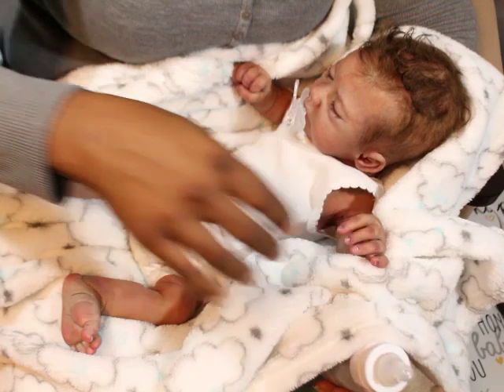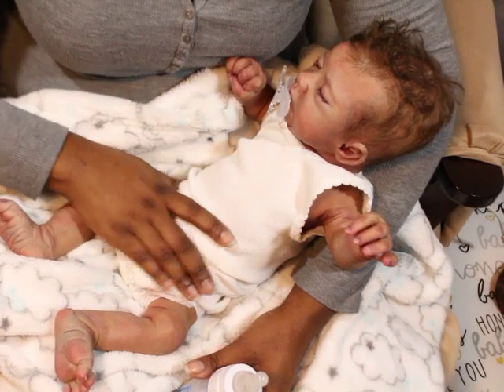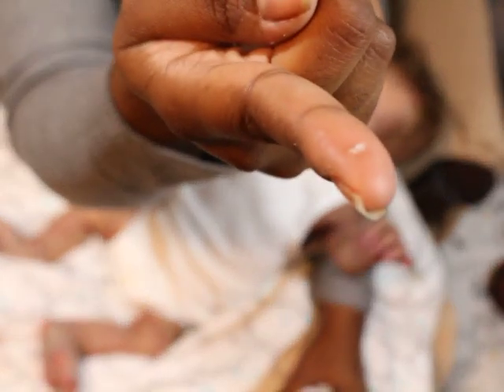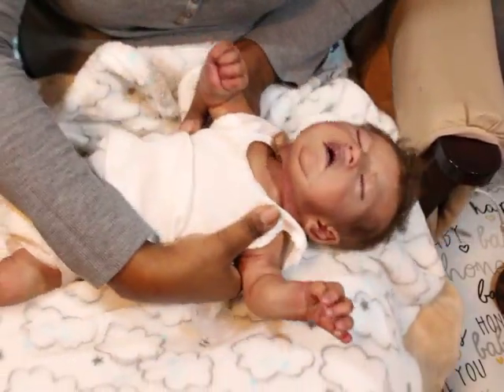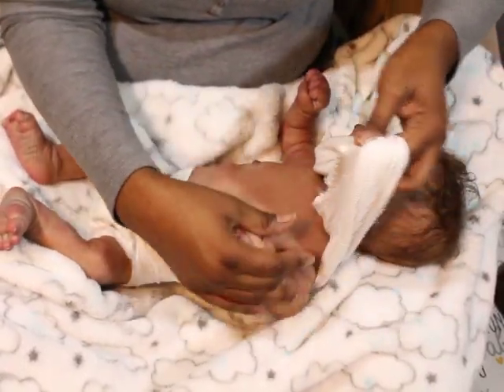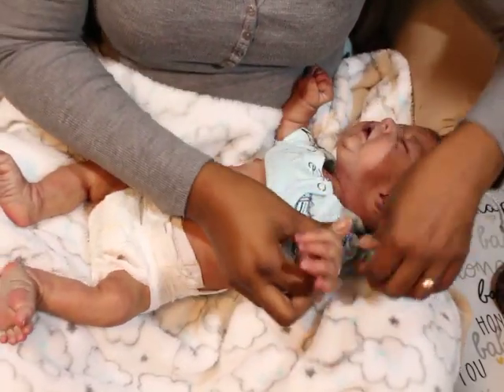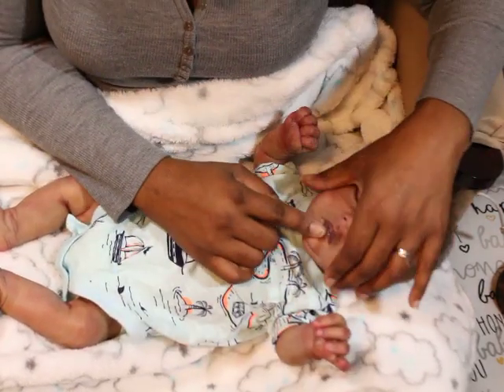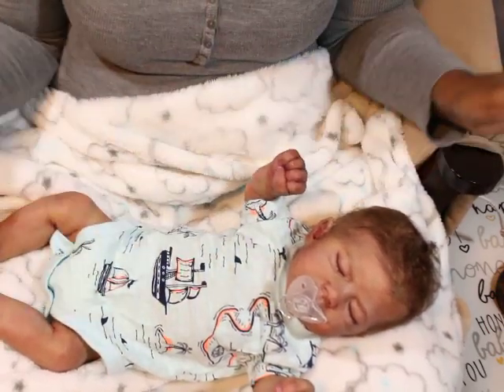How to Care for your Silicone Baby?!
Here is my address:
731 Duval Station Road Suite 107-184